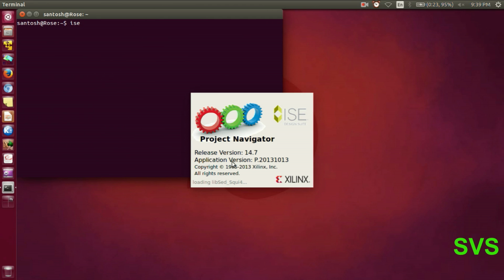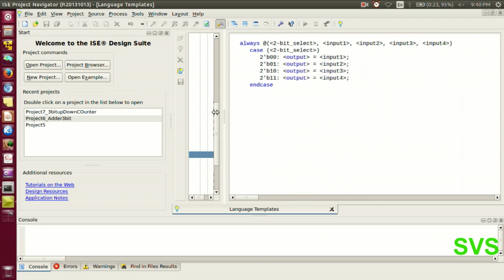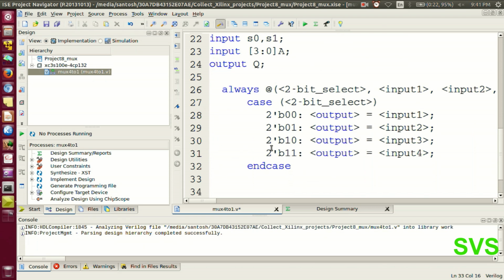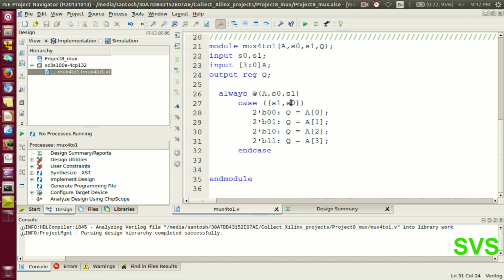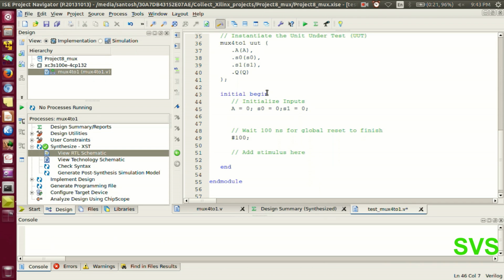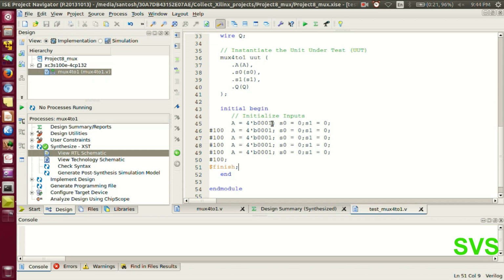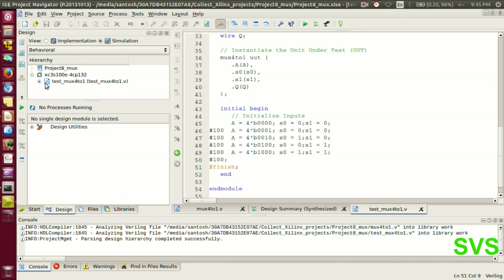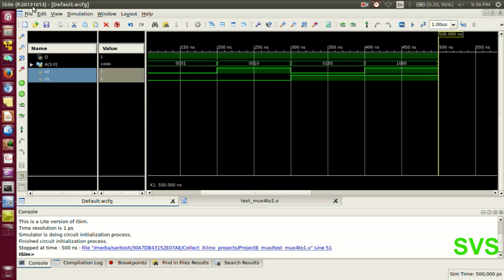V11 Realizing a Mux using Language Template (July 2017)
(Verilog scripts attached).
In this session, a 4:1 multiplexor module is realized in Verilog. Here main body of the module is taken from the language template available with the software package.

Functionality is tested using test fixture.
Verilog scripts for videos-7 to 16 are available on the following repository